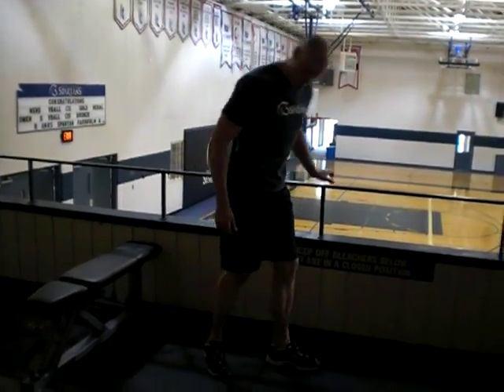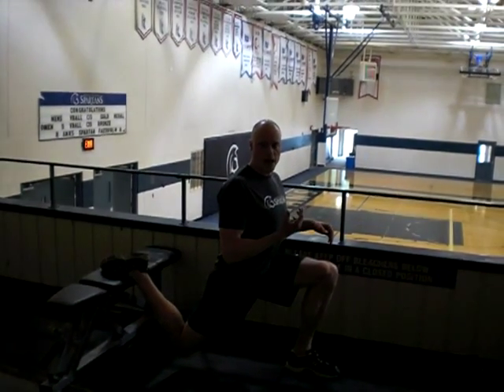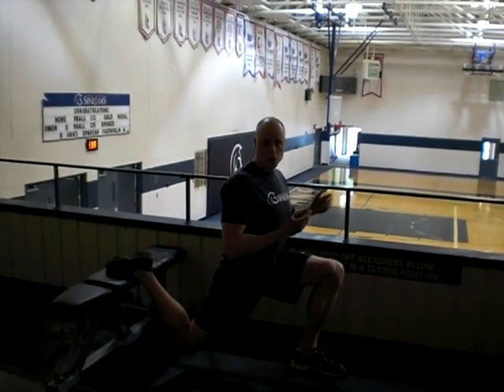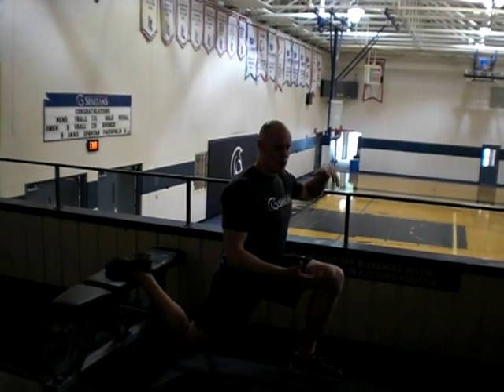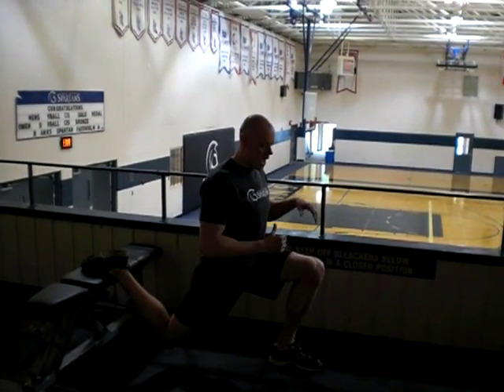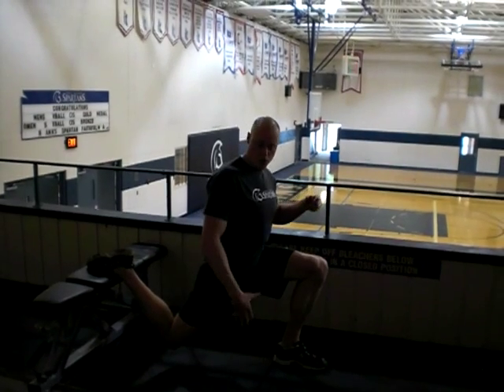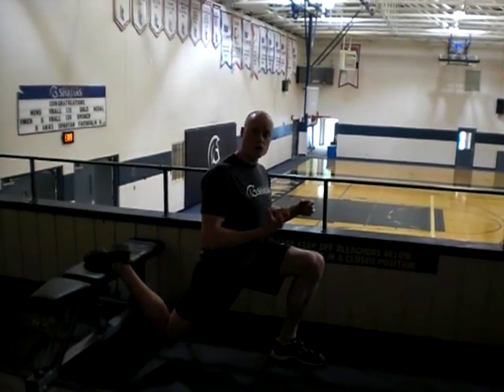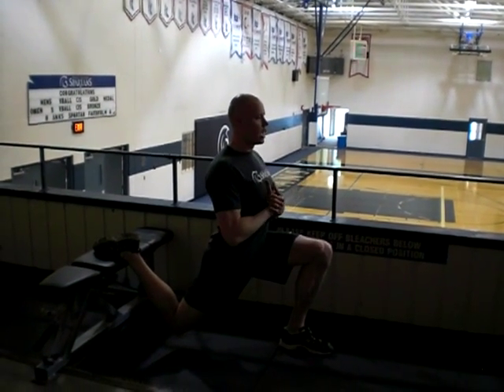Bulgarian Split Squat EQI's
In this video by HemingTraining.com, Andrew shows the Bulgarian Split Squat EQI for flexibility and strength and end range.